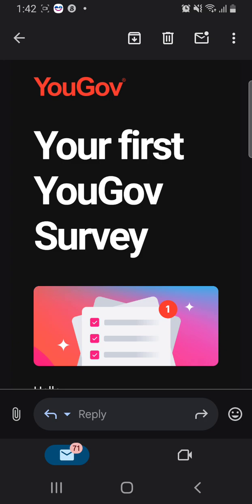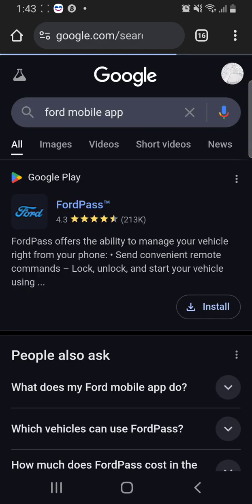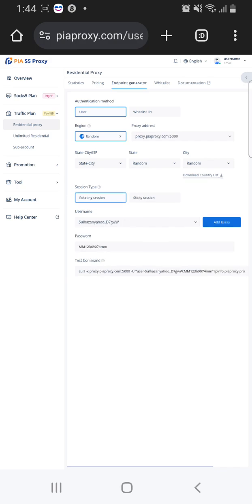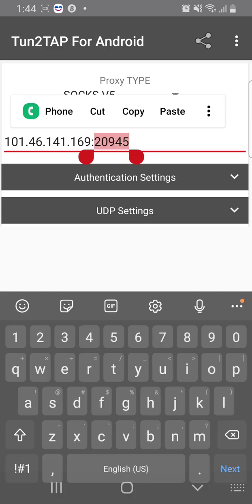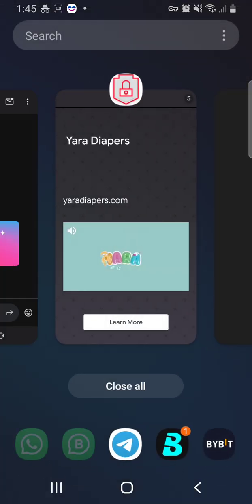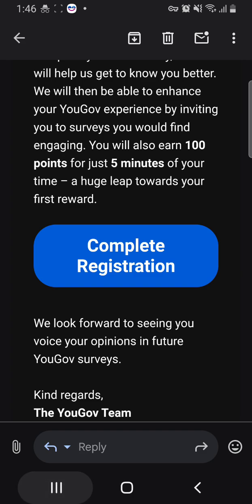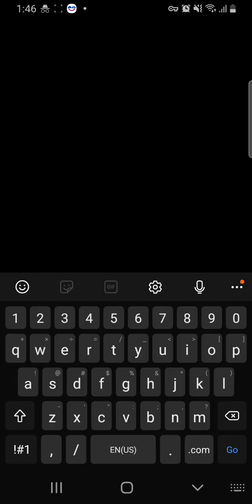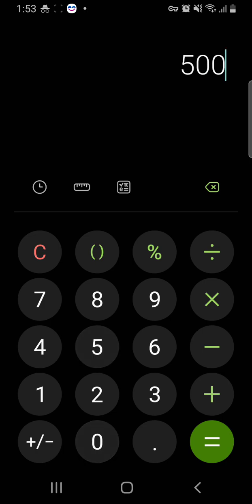How to Take Your First Survey - Earn Money Online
This video shows exactly step by step instruction on how to do your first yougov survey to add extra 100points